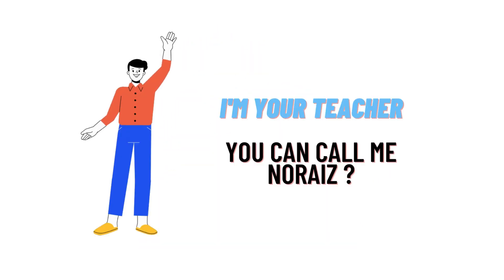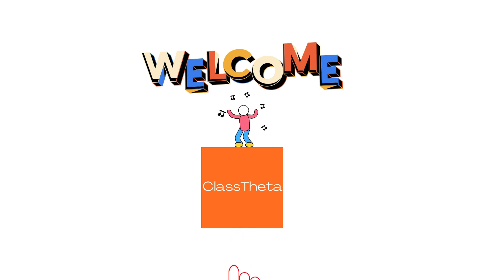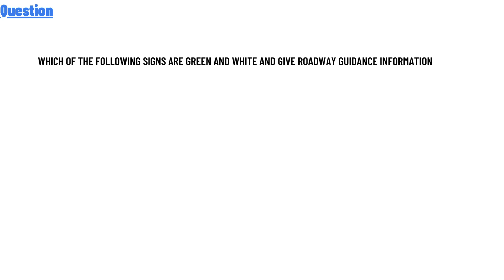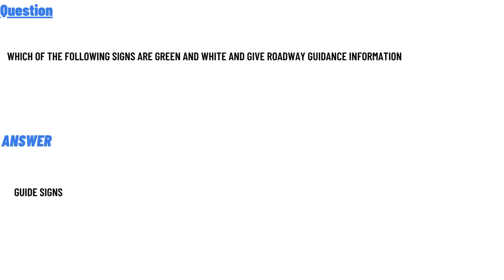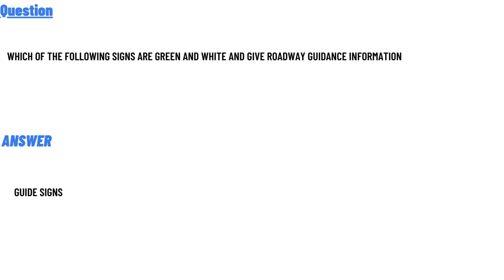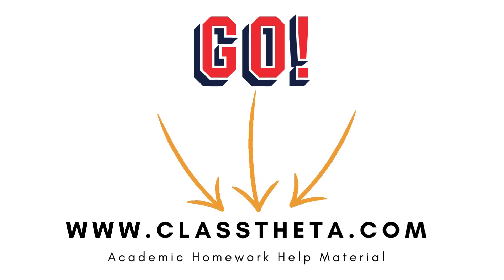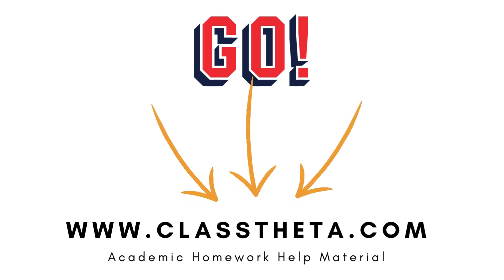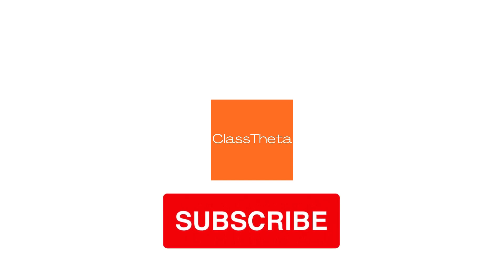which of the following signs are green and white and give roadway guidance information